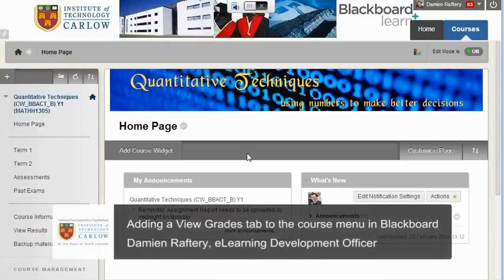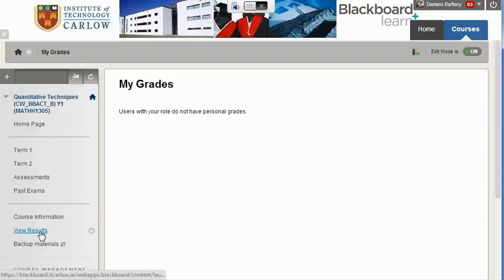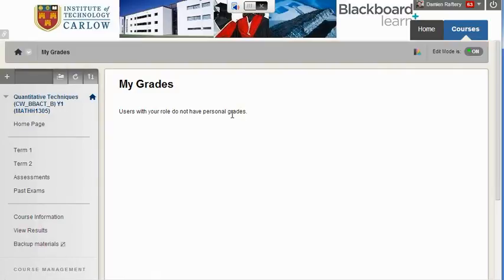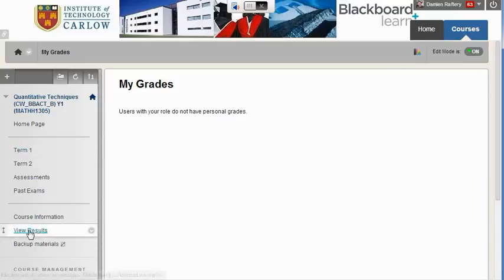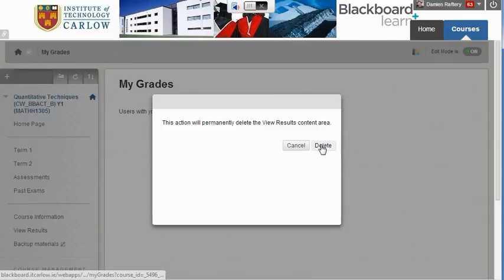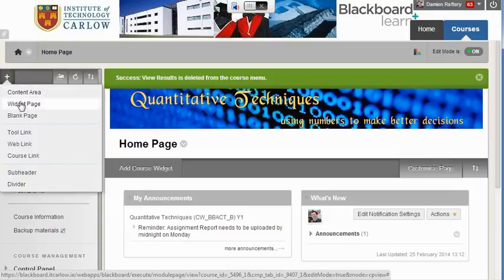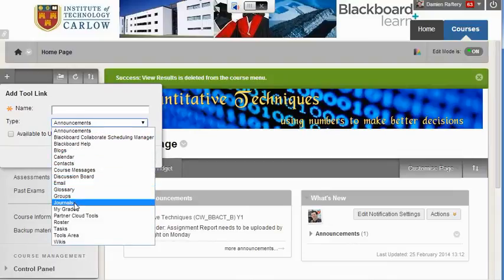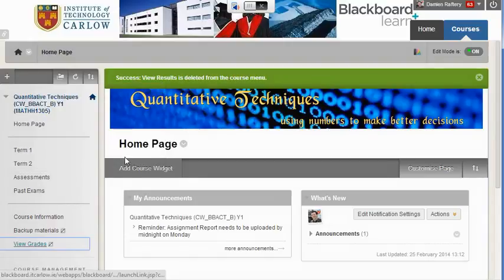Adding a View Grades tab to the course menu in Blackboard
Blackboard Grade Centre how-to video (4 of 5)